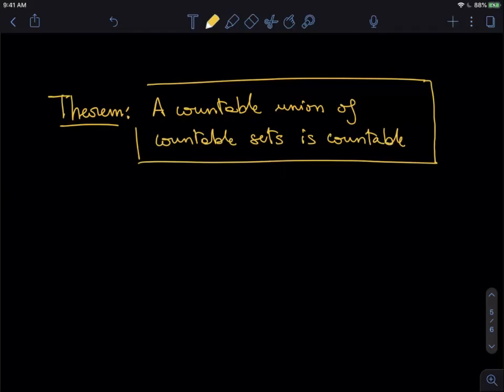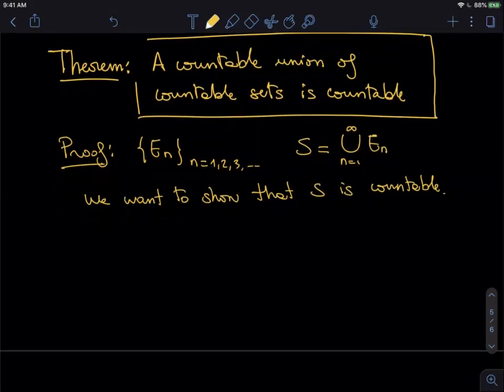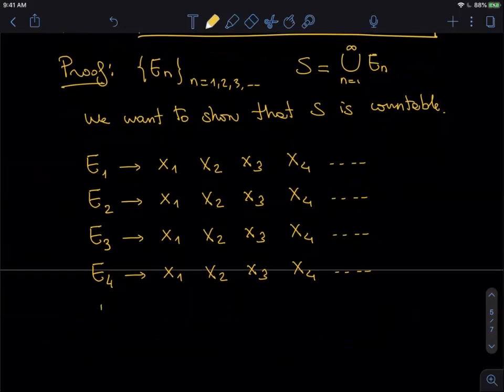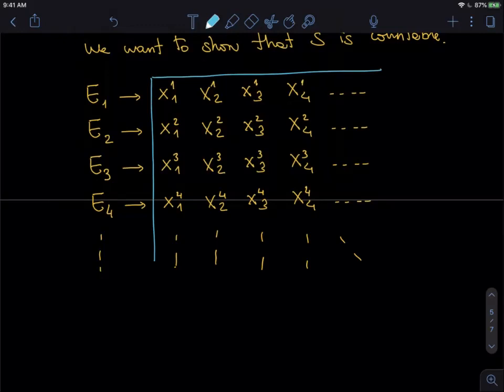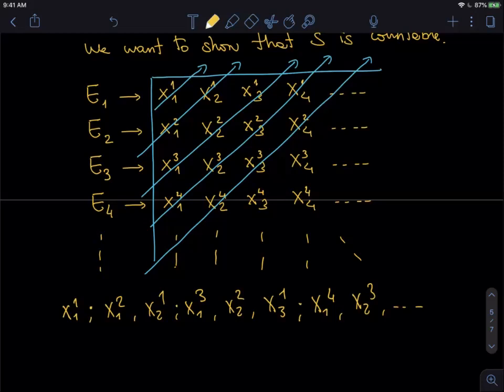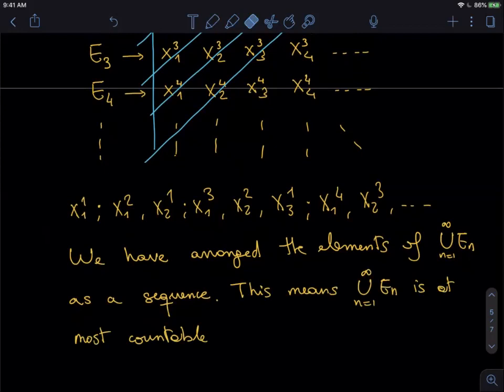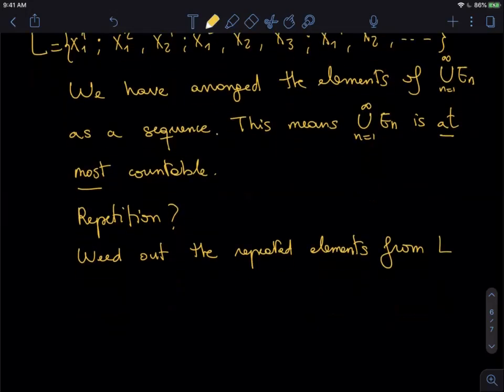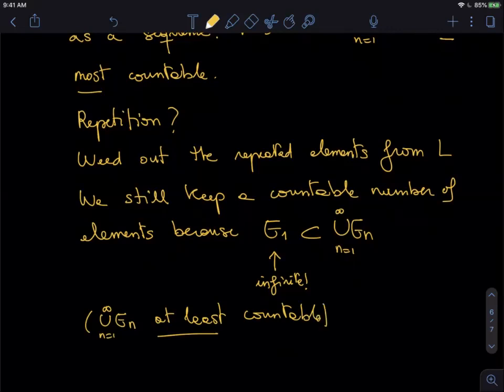W4 V4 A countable union of countable sets is countable